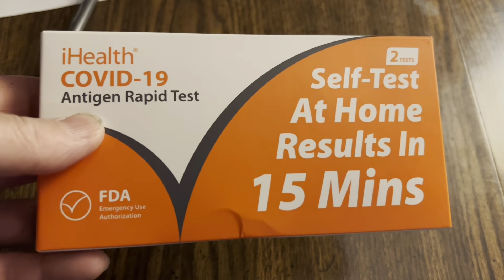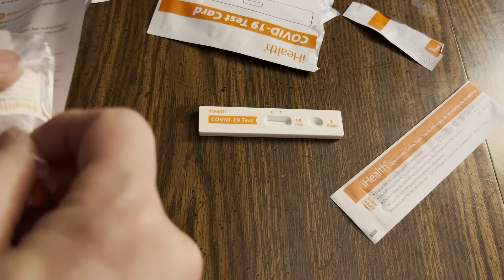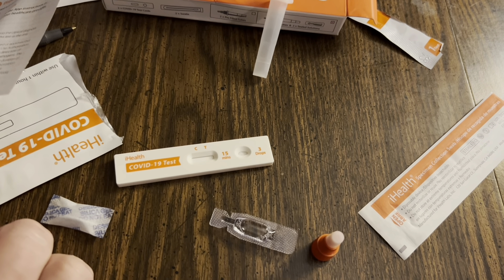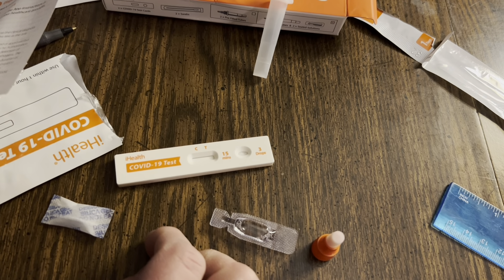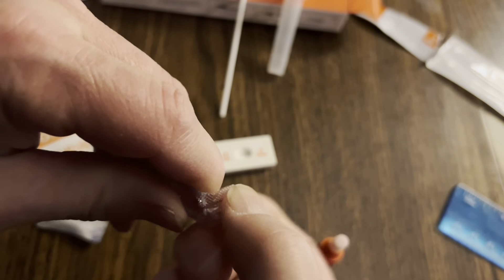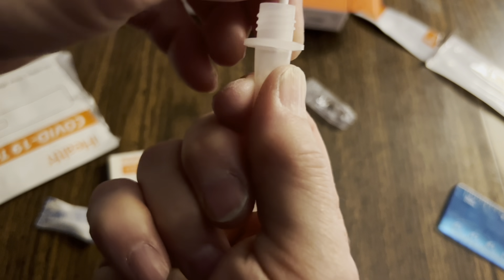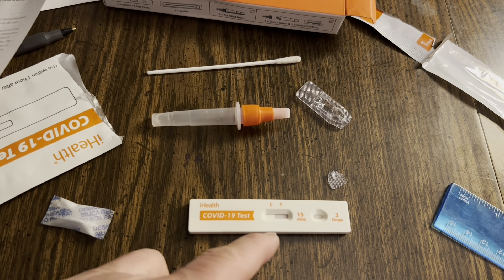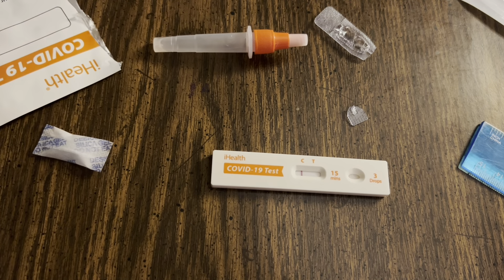how to take iHealth covid test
How to take Covid test. Self test at home iHealth brand

iHealth COVID-19 Antigen Rapid Test, 1 Pack, 5 Tests Total, FDA EUA Authorized OTC at-Home Self Test, Results in 15 Minutes with Non-invasive Nasal Swab, Easy to Use & No Discomfort

Expiration Date Extension: On Jan 11, 2023, the FDA granted another three-month shelf-life extension for the iHealth COVID-19 Antigen Rapid Test, which extended the shelf-life of all iHealth tests from 6 months to 15 months. Please refer to the FDA website for the detailed list of extended expiration dates by lot numbers
FDA Authorized 15-Minute Self-Test: The test is a 15-minute self-test to detect whether or not an individual has COVID-19. The test can be completed in the comfort of your own home without the need to ship your sample to a lab.
Easy to Use with Zero Discomfort: Test can be done by inserting 1/2 to 3/4 inch of a simple non-invasive nasal swab. Step-by-step instructional videos are available in our app (Installation of app is optional).
For Ages 2 and Above : The self-administered test is recommended for individuals aged 15 years and older. Adult-collection is required for testing children 2-14 years old.
Manage Group Testing Via Mobile App: The iHealth Test app allows the administrator of a small group to monitor and track the group members’ test results as needed at school, work or an event.

My COVID symptoms are almost gone. In this video I tell the story of my experience with the symptoms of having covid-19. Also , my experience with the health care system in seeking treatment for corona virus. This is more of a video blog or vlog of my personal experience with this plague, as it is the 1st time that I had symptoms to my knowledge. It is primarily meant for me, so that I will not forget certain details of my sickness.
However, if this is of any benefit to you, I am glad.
I have tried to keep this as non political as possible, focusing instead on the actual physical symptoms of my illness with covid and the health care system response to my needs.

This is not intended to be medical advice!!! See a medical professional for medical suggestions and treatment.

Good luck. May health be with you.

I have
New Squirrel Pittsburgh Pat Merchandise!! :

These products help me make videos

2023 Apple 12.9-inch iPad Pro (Wi-Fi, 128GB) - Silver (6th Generation)

These are great products for watching squirrel videos and listening to squirrel sounds and bird songs